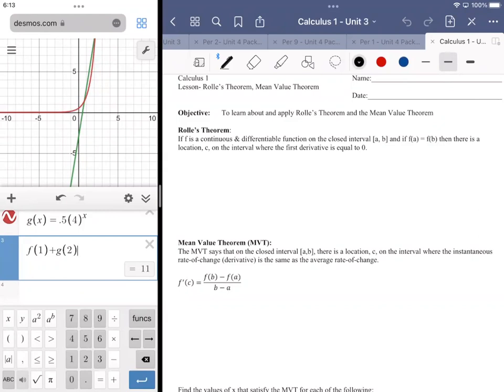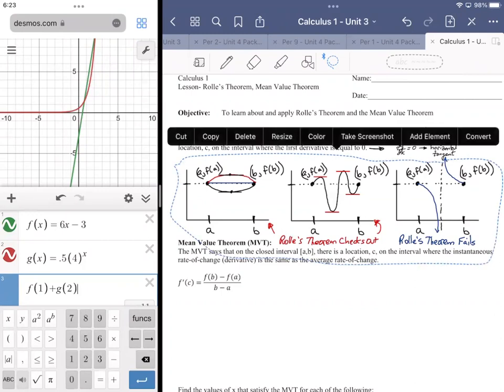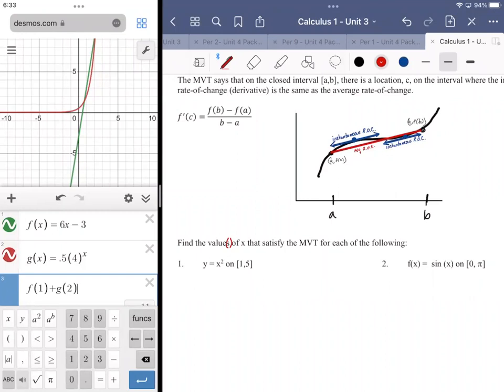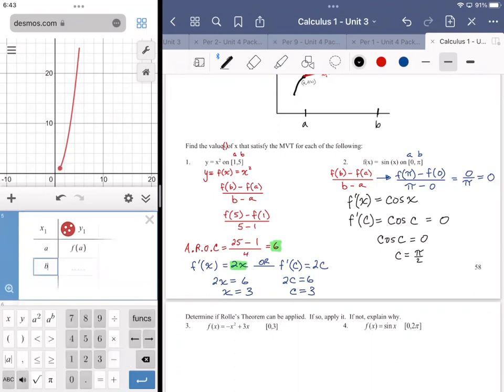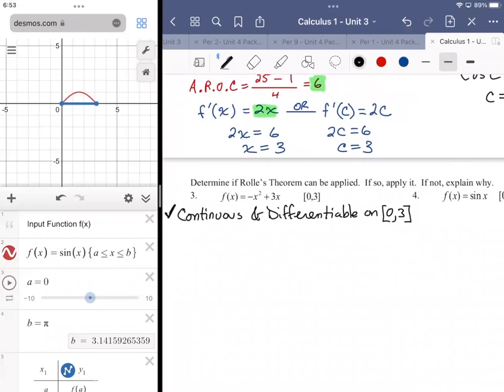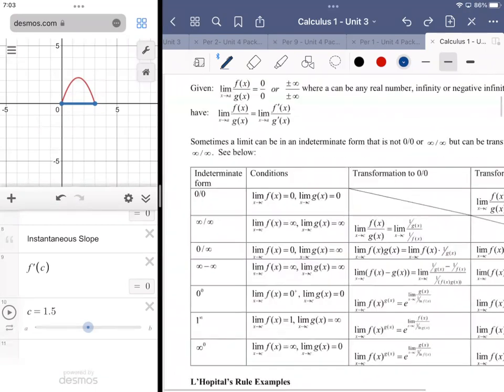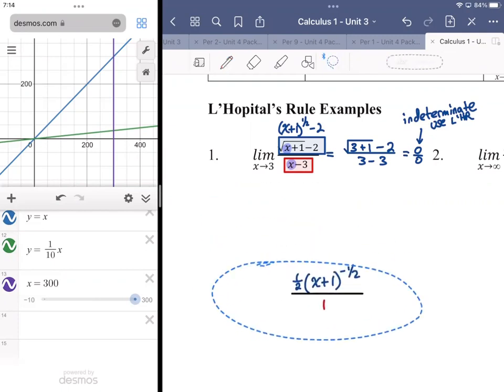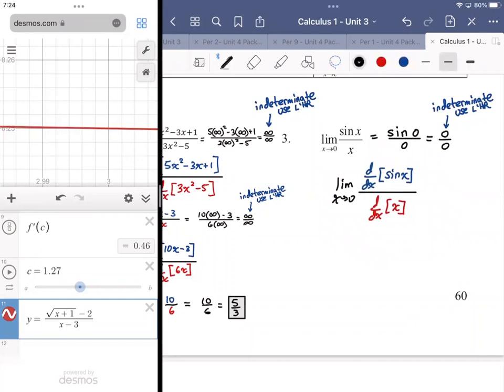Calculus 1 Lecture p58 - 60